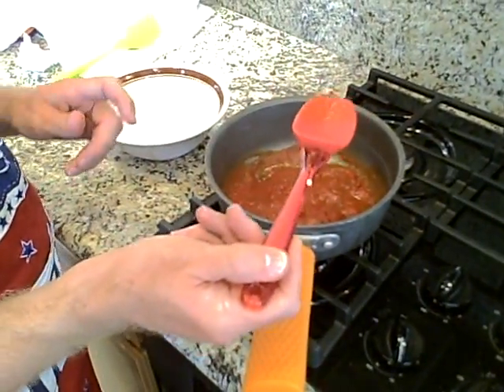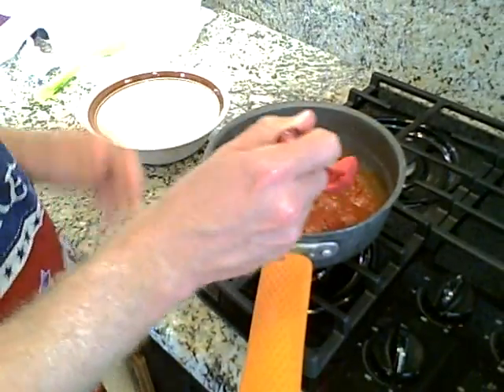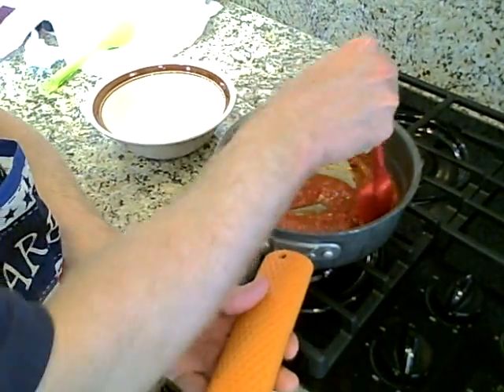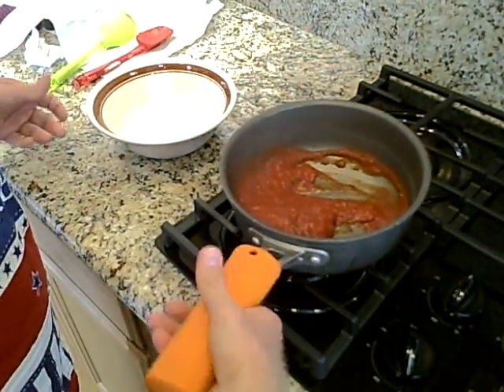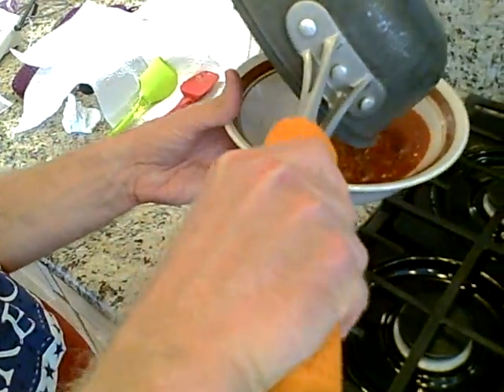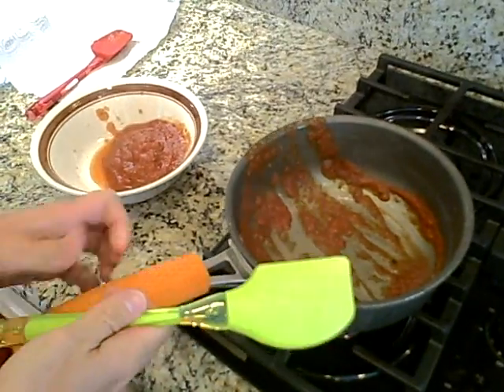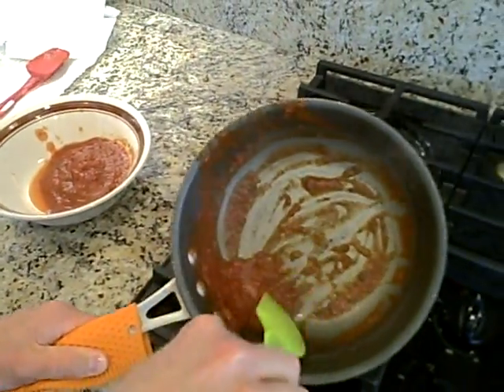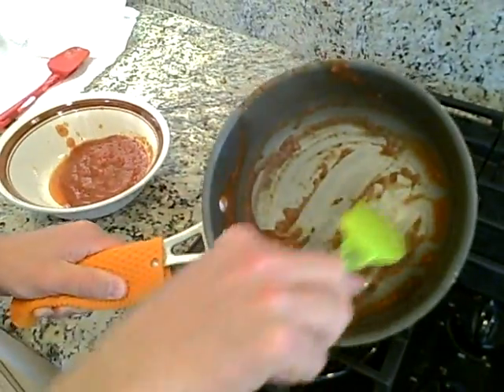Spatula and Spoonula to Transfer Pasta Sauce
The color me Sili silicone spatula and silicone spoonula easily stir and transfer pasta sauce from pot to bowl in this demonstration.